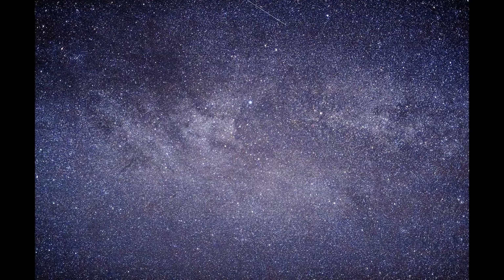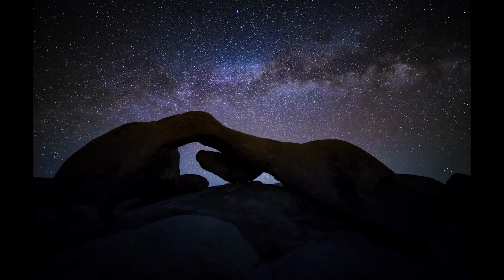Milk Way Photography | How To Take Clearer Pictures Of The Milky Way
How do you view the Milky Way at night? That might sound like an odd question since we're in the Milky Way. But it's not actually as simple as looking up... this video shows how to take clearer pictures.

Check out the ExpertPhotography website - we publish new photography articles every day